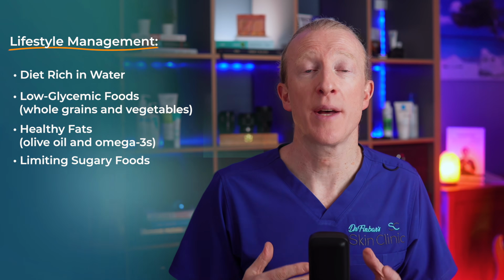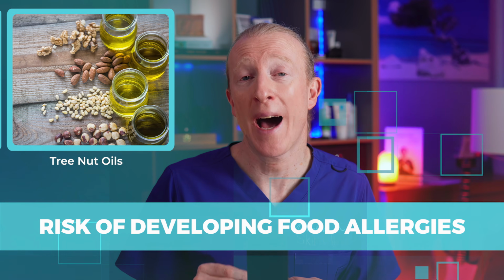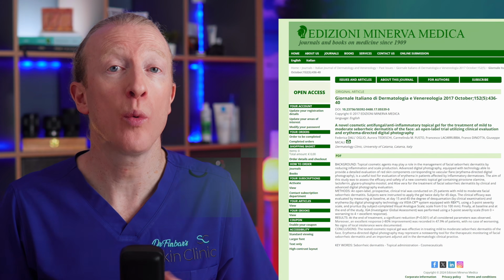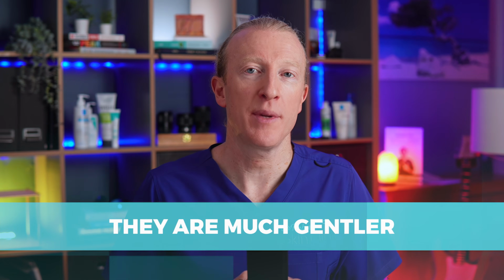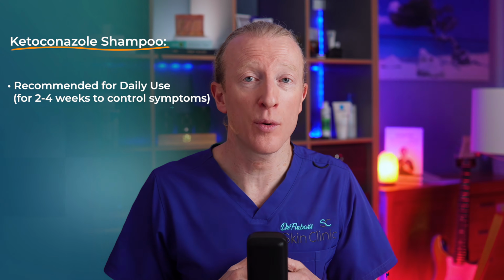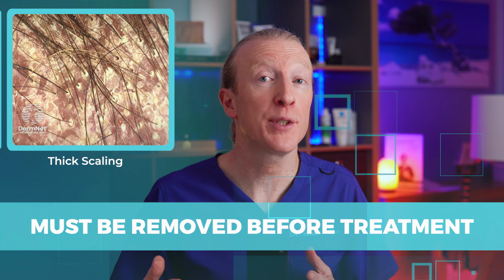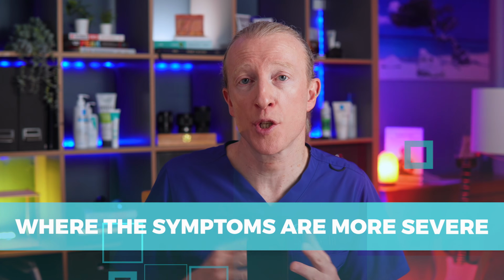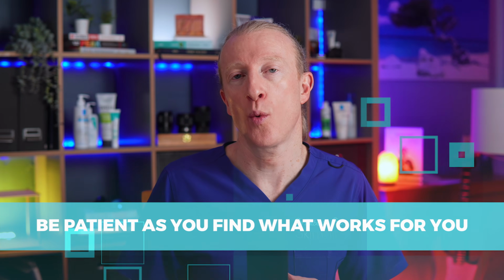Effective Solutions for Dry Scalp, Dandruff, Seborrhoeic Dermatitis & Scalp Psoriasis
Are you tired of dealing with itchy scalps and flakes?

In this video, I explore the common causes of dandruff, scalp itching and provide insights into lifestyle changes that can make a difference. From natural remedies to medical treatments. Plus, introduce you to products specifically designed to soothe and heal your scalp.

Prepared to regain your confidence and eliminate those troublesome flakes?

The skin products I recommend to my patients:

Links to all studies referenced:
The Journal of Dermatology:

00:00 - What causes dandruff?
01:05 - What are seborrheic dermatitis and psoriasis?
03:25 - How do yeast and immune factors play a role?
04:35 - What lifestyle changes help?
06:50 - What treatments work best?
08:30 - When are stronger treatments needed?

Hello, I'm Dr. Finbar, a GP specializing in dermatology with over 20 years of experience. I created this channel to help you achieve optimal skin health and overall well-being by combining lifestyle and medical treatments for the best results.

As we age, prioritizing our health and wellness becomes increasingly important, and that's exactly what I aim to help you do. With my practical tips and advice on skin health and overall wellbeing, you can maintain healthy skin and feel your best every day.

My goal is to empower you to take control of your health and wellness, so you can live your best life and feel great every day. I'm here to guide you on your journey to optimal health and wellness.

So if you're ready to learn how to tap into your inner healer and achieve healthy, radiant skin, stick around! My videos are for anyone who wants to prioritize their health and wellbeing and achieve their best self.